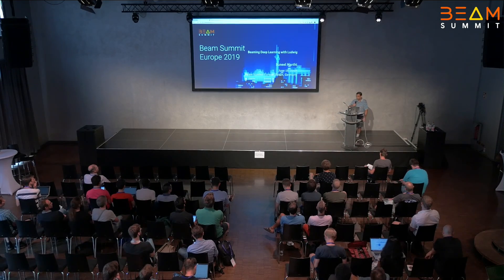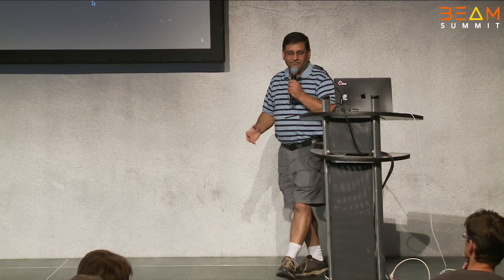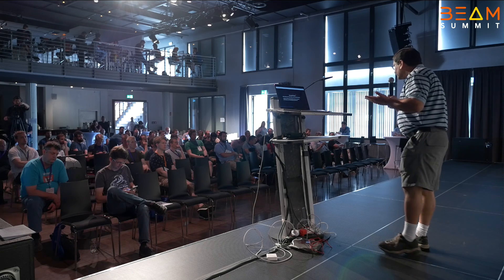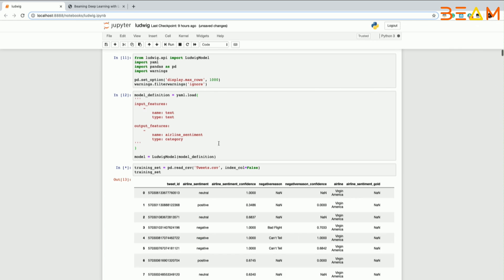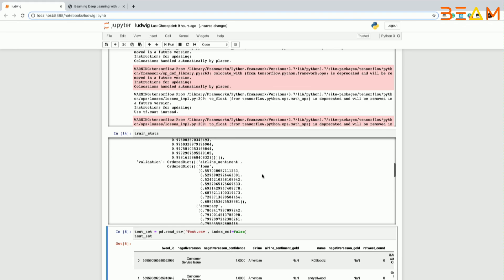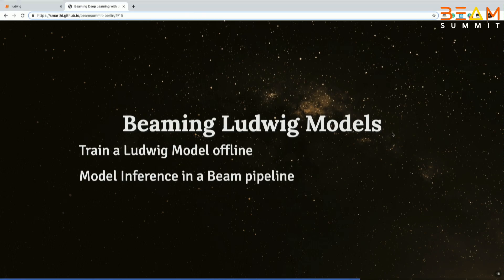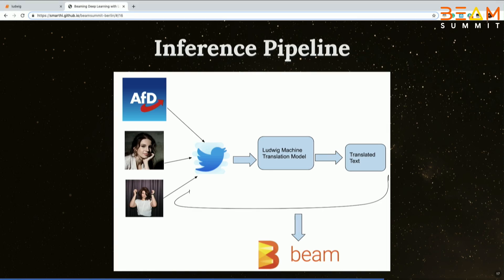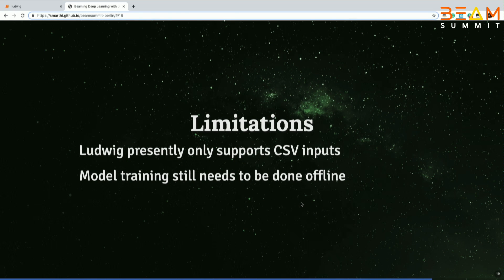Beaming Deep Learning with Ludwig (Beam Summit Europe 2019)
Ludwig is a code-free Deep Learning toolbox based on TensorFlow open-sourced by Uber AI Labs. Ludwig is unique in its ability to help make deep learning easier to understand for non-experts and enable faster model improvement iteration cycles for experienced machine learning developers and researchers alike. By using Ludwig, experts and researchers can simplify the prototyping process and streamline data processing so that they can focus on developing deep learning architectures rather than data wrangling.

Ludwig introduces the notion of data type-specific encoders and decoders, which results in a highly modularized and extensible architecture: each type of data supported (text, images, categories, and so on) has a specific preprocessing function.

In this talk, we’ll be looking at building Beam pipelines to programmatically create Deep Learning models with Ludwig for different input data types for both model training and inference using Beam-Python SDK. We will be showing 2 examples of training deep learning classifiers with text and images on an unbounded source and running inference on that.

Speaker:
Suneel Marthi - Member of Apache Software Foundation, Barcelona City Ambassador

The Beam Summit Europe 2019 was a 2 day event held in Berlin at the KulturBrauerei, all focused around Apache Beam.